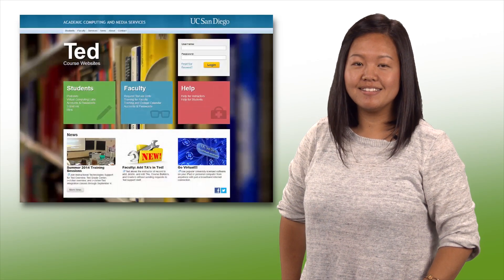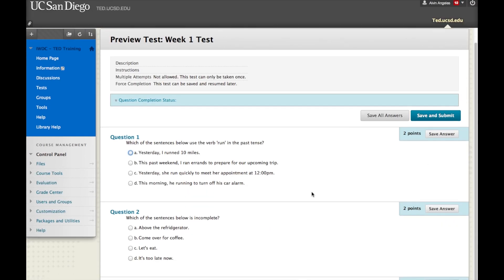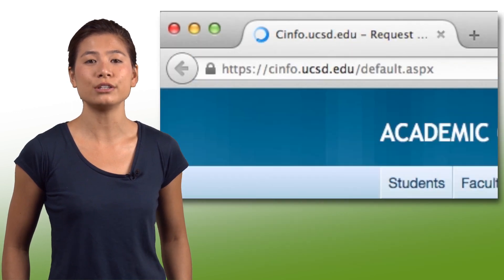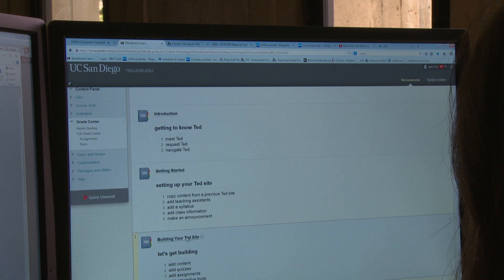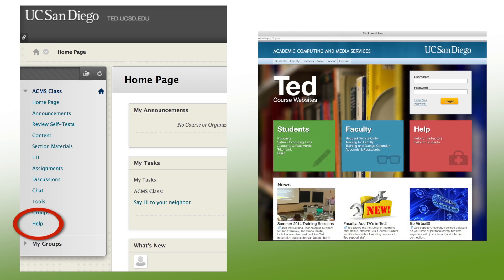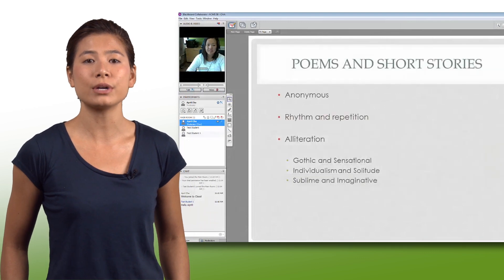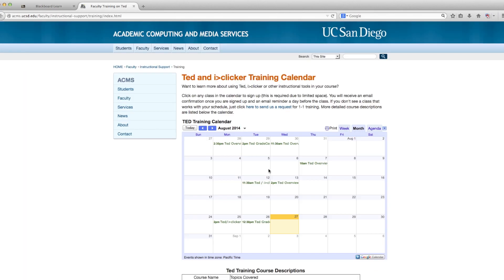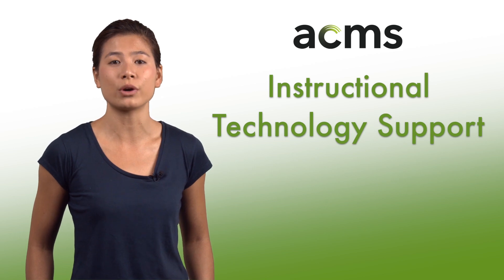Have You Met Ted?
Find out what's new with Ted, UC San Diego's learning management system, in this quick update from Instructional Technology Support.